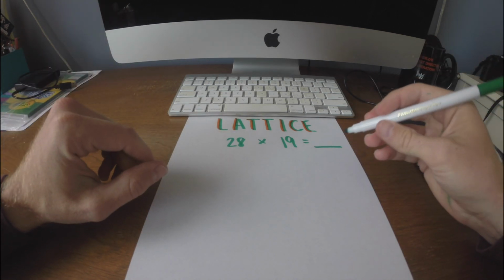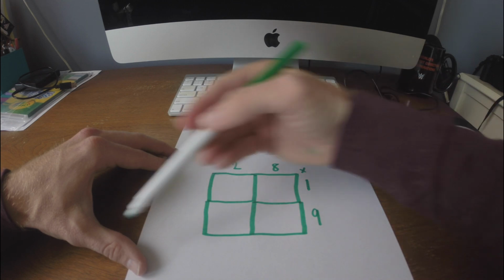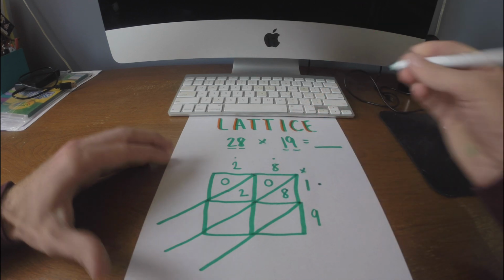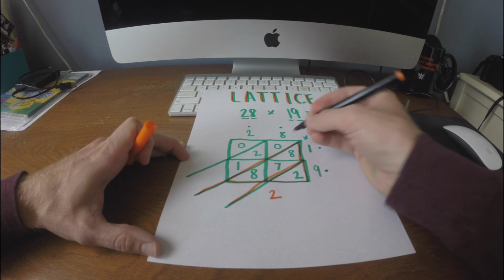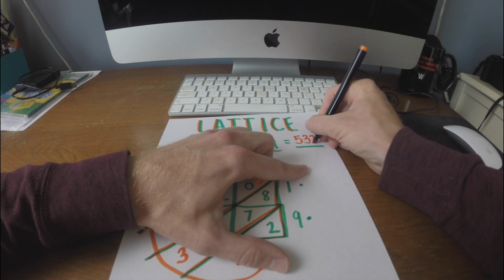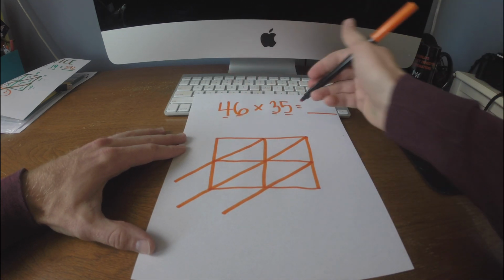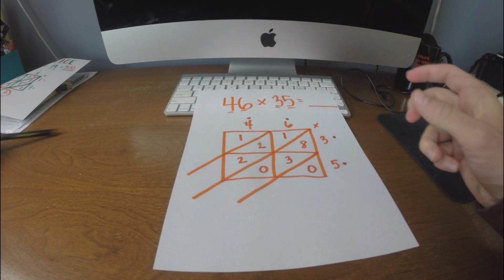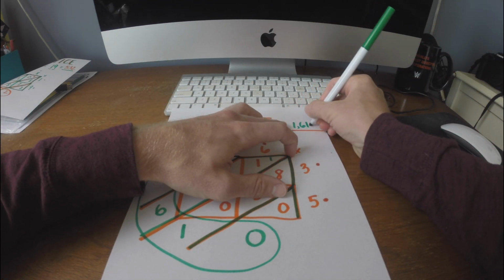Distance Learning Ep. 12 - Lattice Multiplication